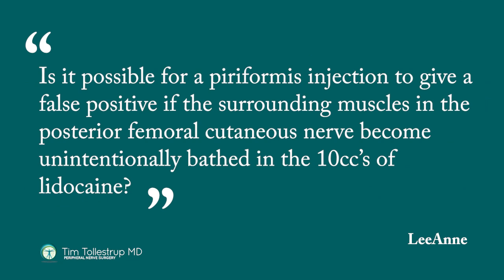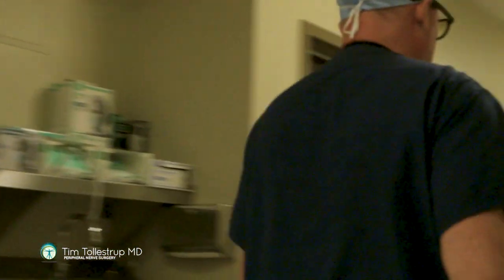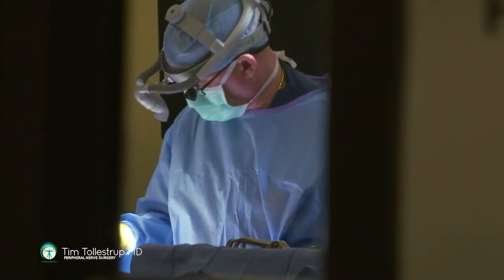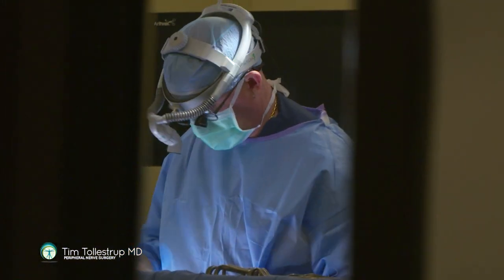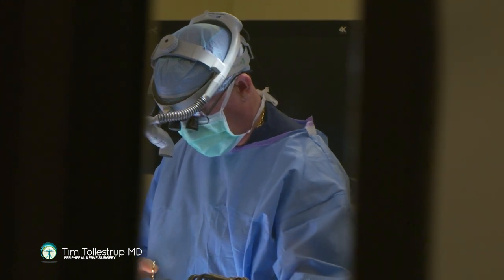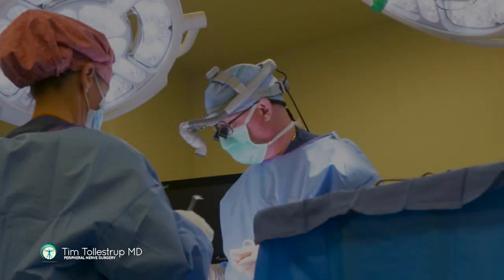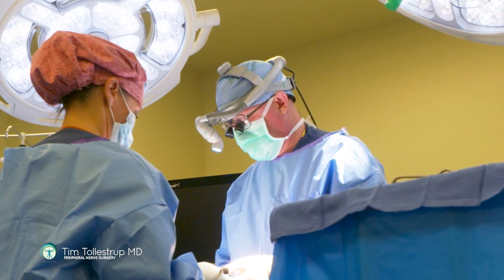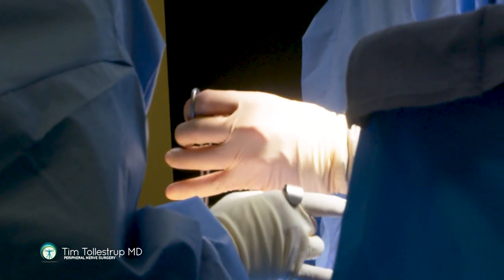Ask Dr. Tollestrup: Location of Nerve Block for a Piriformis Injection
In this segment of Ask Dr. Tollestrup he addresses the importance of accuracy in the nerve block to diagnose Piriformis Syndrome.
If the injection is off even by a little it can impact the value of the diagnosis.
Join us Wednesday October 26th at 12 pm PST for a Facebook Live session where Dr. Tollestrup addresses many of the questions submitted.

Dr. Tim Tollestrup responds

Question: “Is it possible for a piriformis injection to give a false positive if the surrounding muscles and the posterior femoral cutaneous nerve become unintentionally bathed in the 10 ccs of Lidocaine (the local anesthetic being used)?”

Answer: “The answer is yes especially when you're dealing with posterior pelvic pain buttock pain and sciatica type pain it's important to be as specific and accurate with your blocks as possible.
You don't want to use steroid because that can affect you know everything in the area and when you're talking about a piriformis injection specifically, you don’t want it spilling onto the sciatic nerve or the posterior femoral cutaneous nerve because that can make things feel better. Then you're degrading the diagnostic value.
You want that local medicine right into the piriformis muscle and nowhere else.”